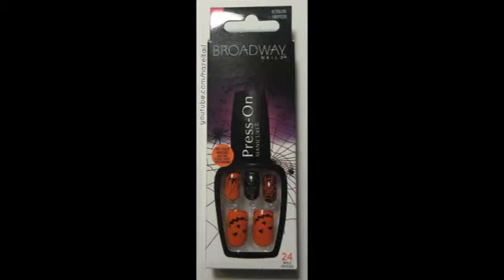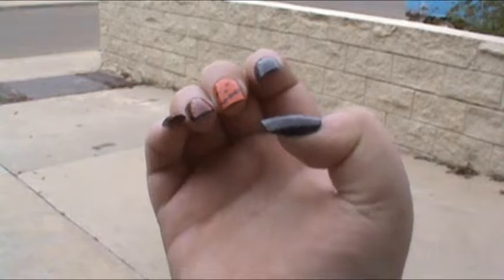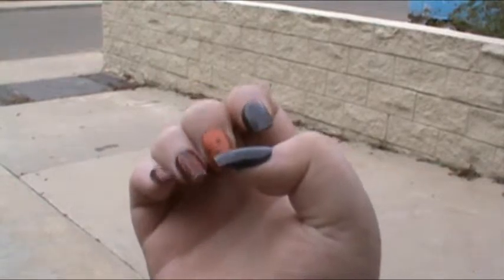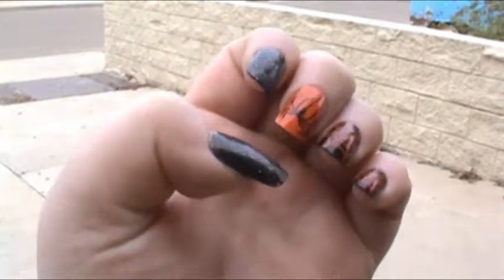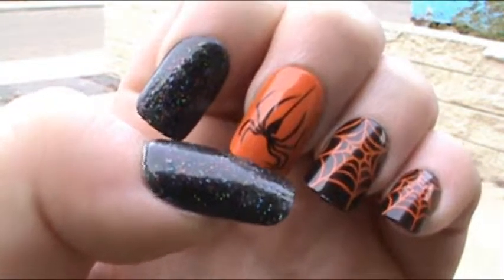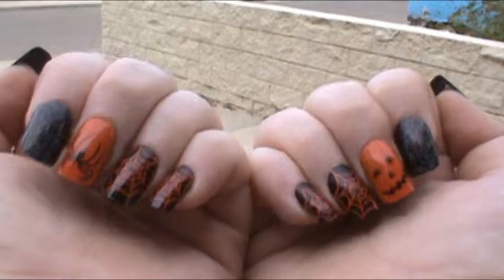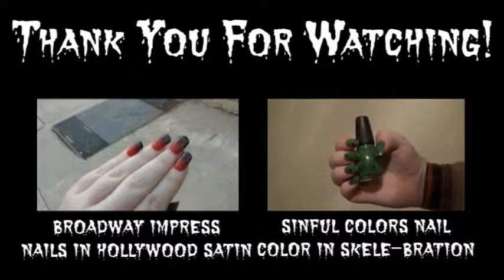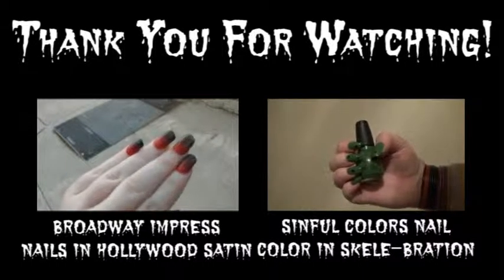Broadway Impress Halloween Nails in Cauldron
halloween nails nail art